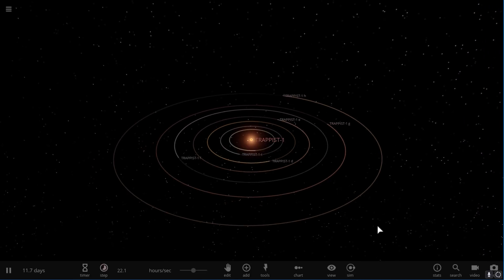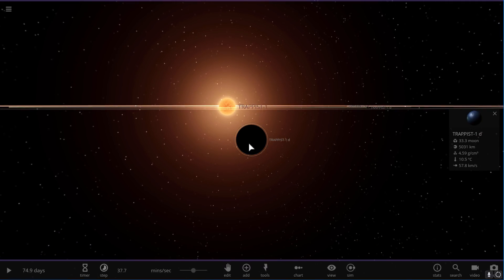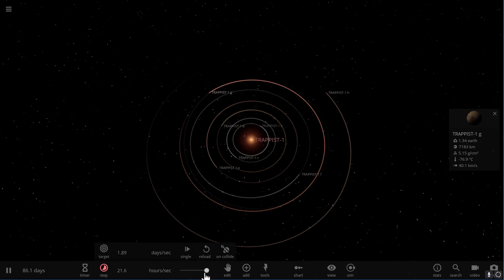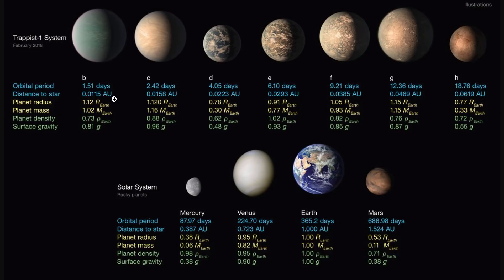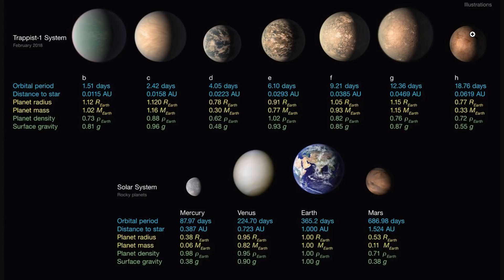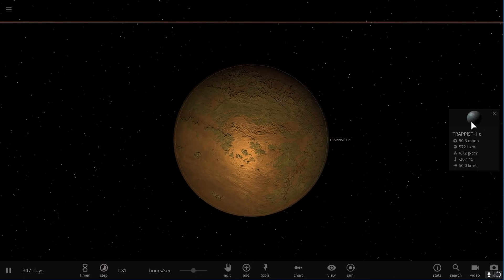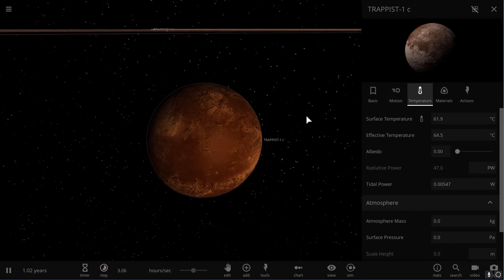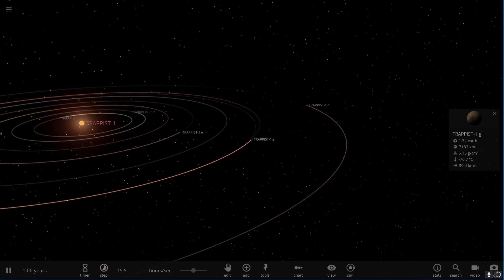TRAPPIST-1 - Water, Atmosphere, Size and Density Update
In this video, we will talk about updates on Trappist-1 system

1GFiTKxWyEjAjZv4vsNtWTUmL53HgXBuvu